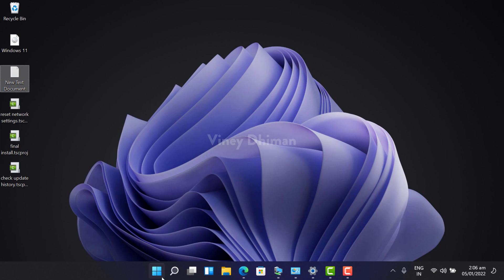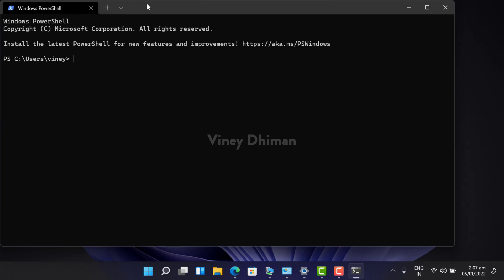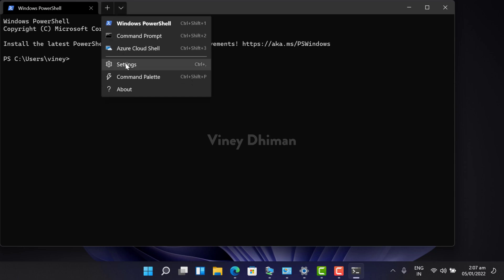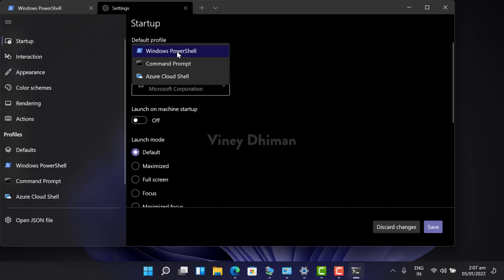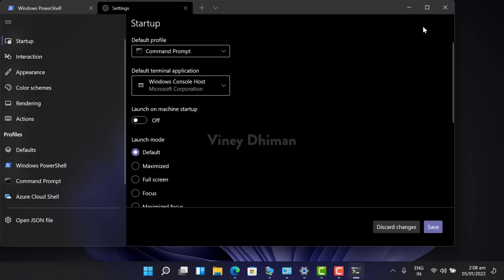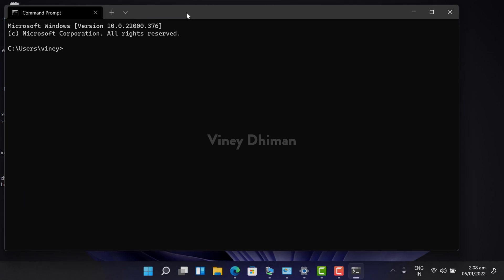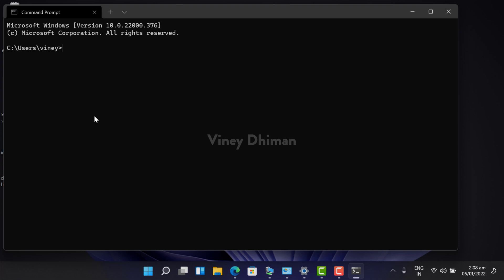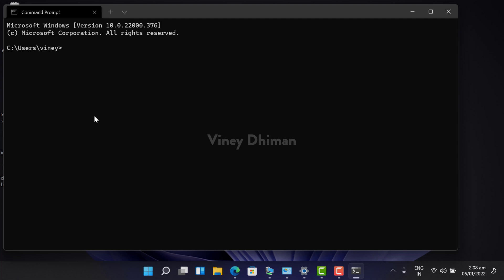How to Set Command Prompt Default Profile in Windows Terminal in Windows 11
In this video, you will learn instructions on how to set command prompt as default shell profile in Windows terminal app in Windows 11

Apart from that, this video will also answer your query i.e. How to change the Default Program that open inside Windows Terminal app of Windows 11

For that, right-click on the Start button and select Windows Terminal (Admin), when UAC dialog box appear, click Yes to continue.

Click on the Down arrow icon and select Settings
Under Startup settings, using the Default Profile drop-down select Command Prompt from the list.

Click on Save button available on the bottom left corner.
Close everything.
From now onwards whenever, you launch Windows Terminal, Command prompt will be default app that open up.